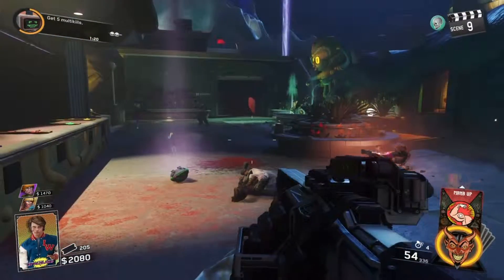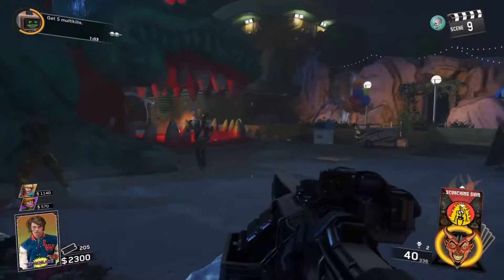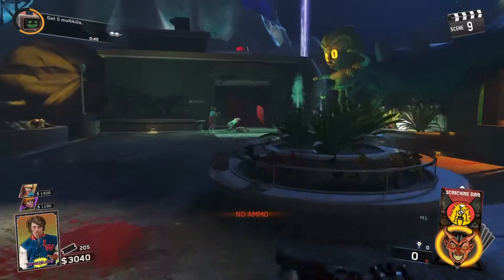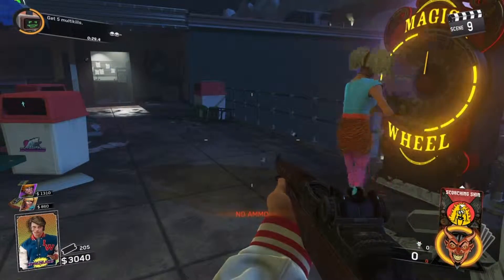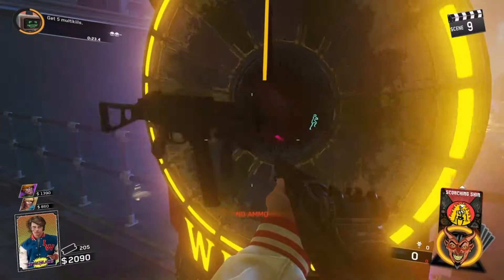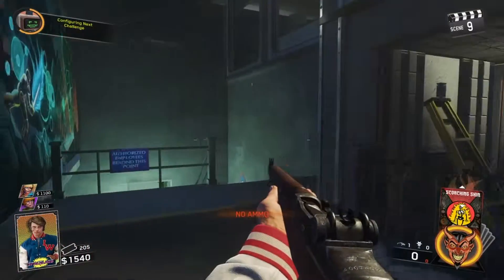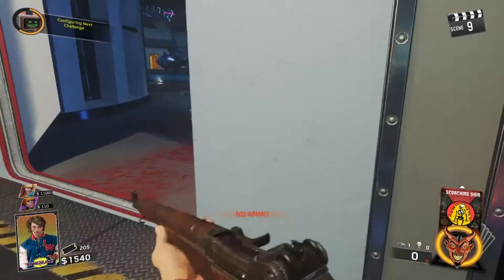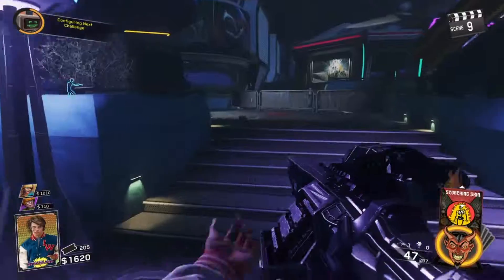Effective Ammo Strategy for IW Zombies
One of the best ammo strategies for late rounds in Zombies in Spaceland.

- PSN's -

Rhys: rhysdude70
Ethan: ProfessorHalli
Spencer: BUSHWHACKER-MFC

We hope you enjoy all our videos. We strive to make them as professional and presentable as possible, for your entertainment and knowledge!